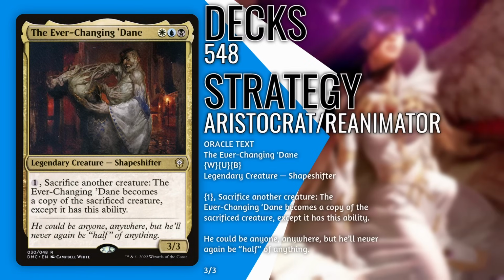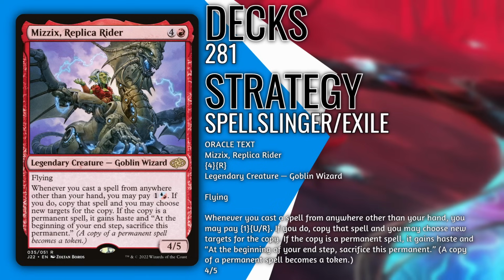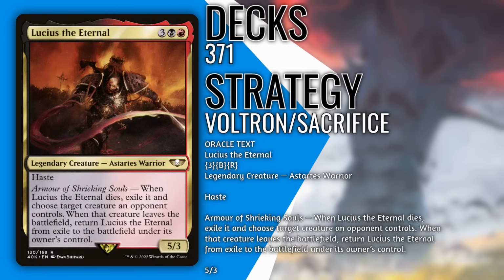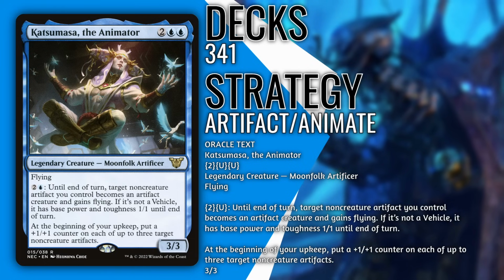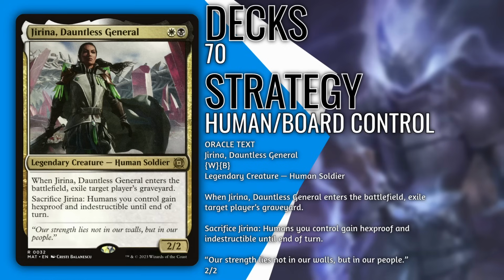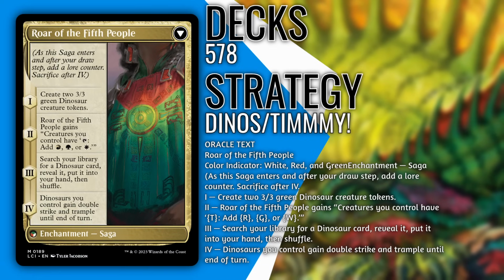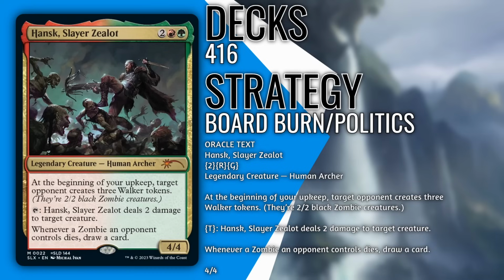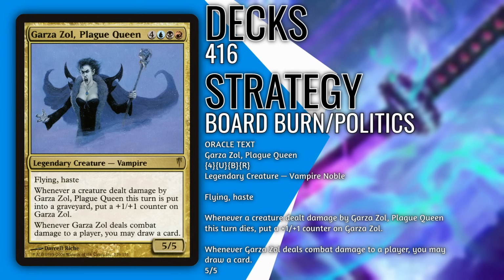Why Are These MTG Commanders So Underplayed? | 10 Obscure Commanders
Much Love Guys Go Play Some Magic!
LINKS
SUBMIT YOUR DECKLIST BELOW!!!